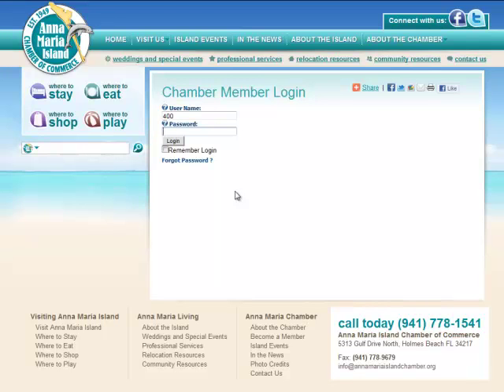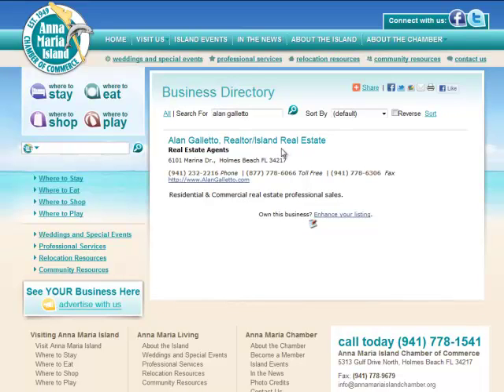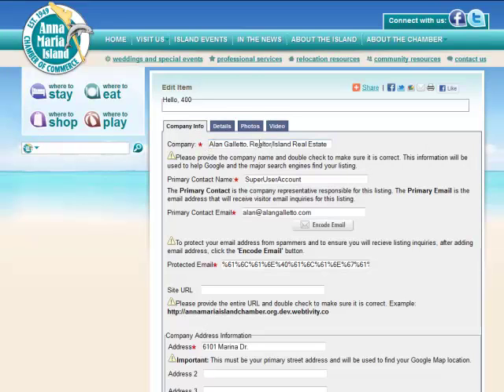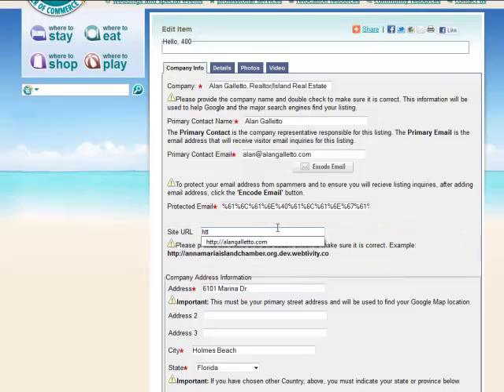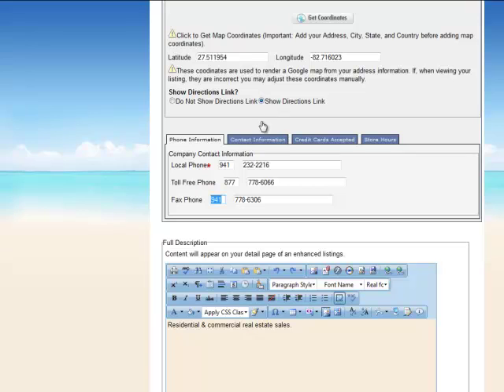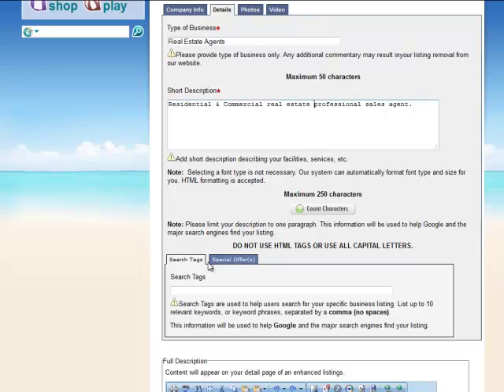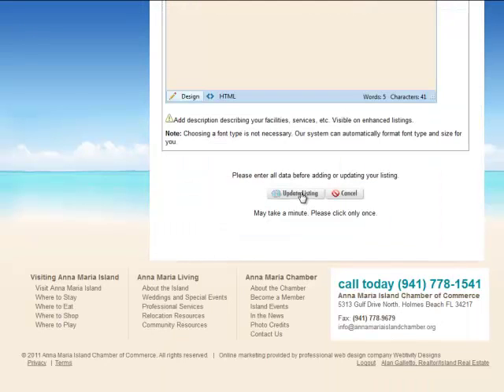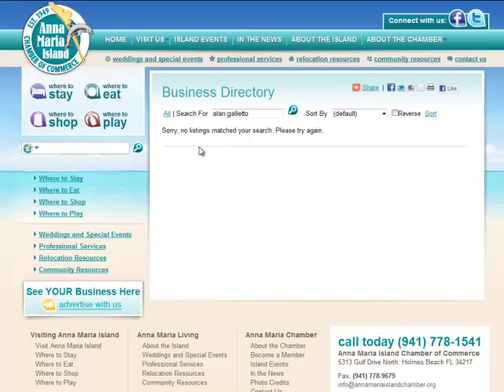Anna Maria Island Chamber - Basic Web Lising info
This video is intended to show Anna Maria Island Chamber members what should be changed on their basic web listing on their first log in